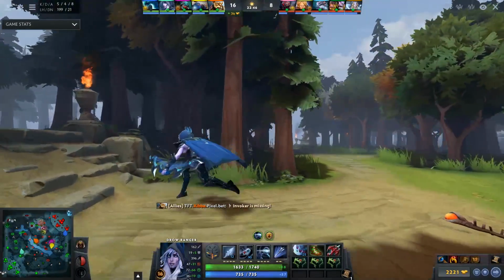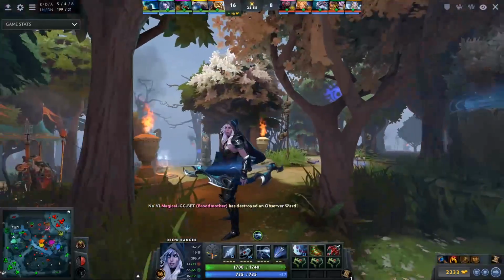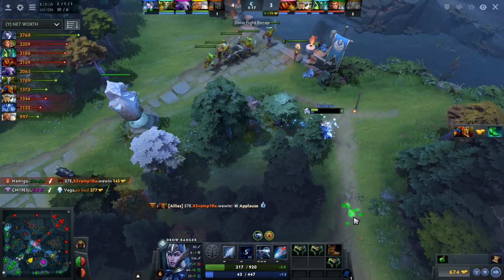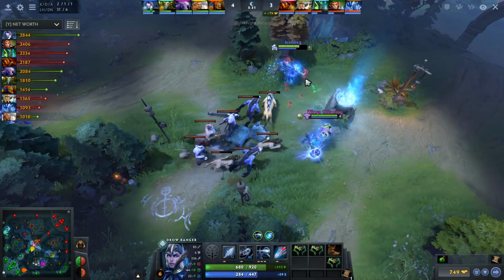7.22 Dark Horse | Drow Ranger played by Miracle, SCC, Limp